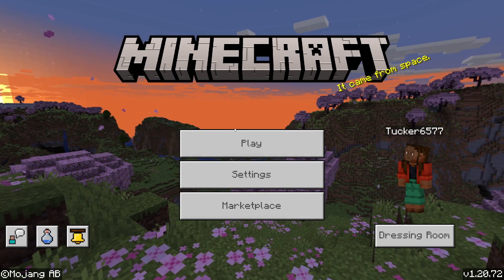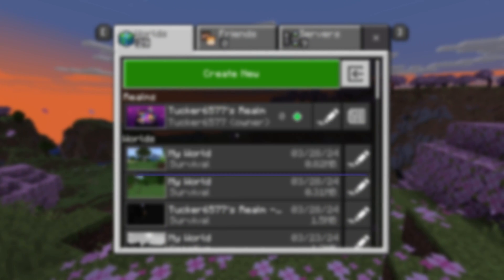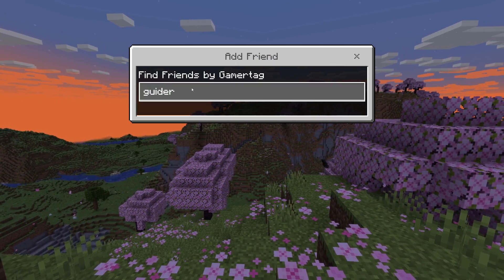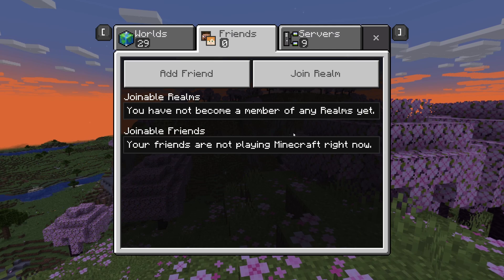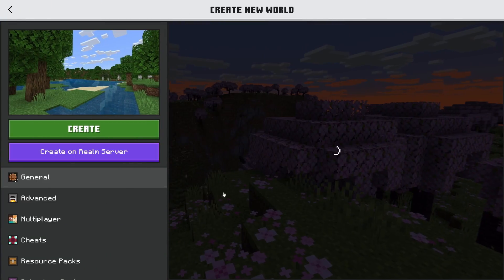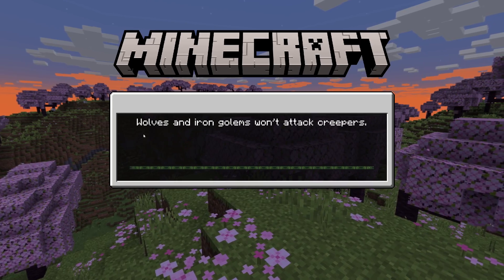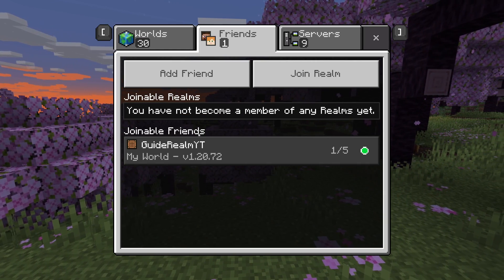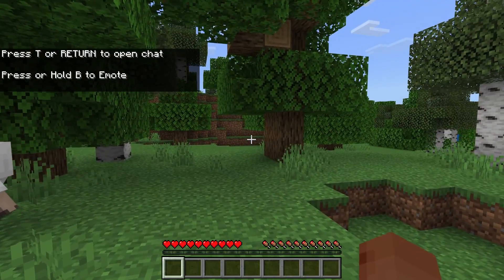How To Play Multiplayer In Minecraft Bedrock & PE - Full Guide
Learn how to play multiplayer in minecraft bedrock and pe in this video.

GuideRealm